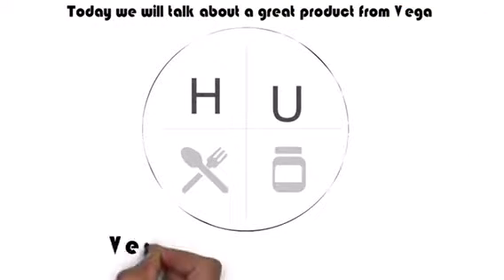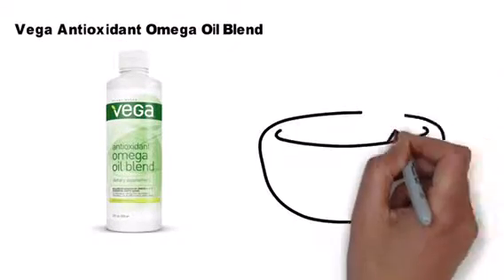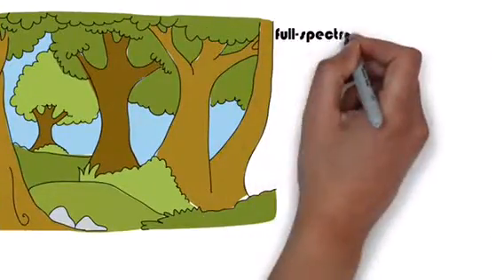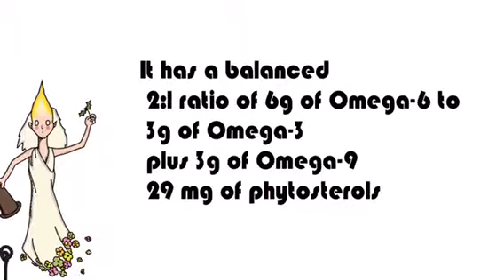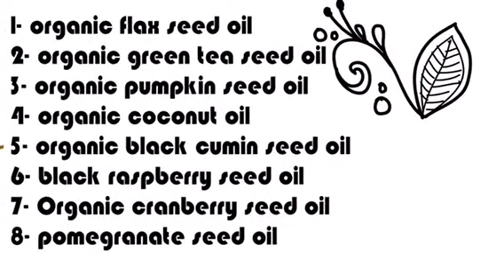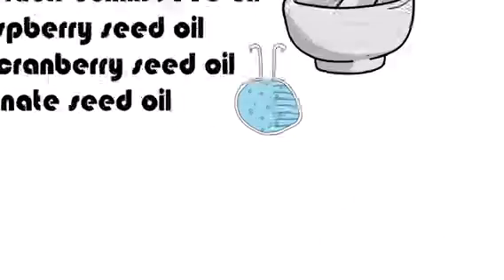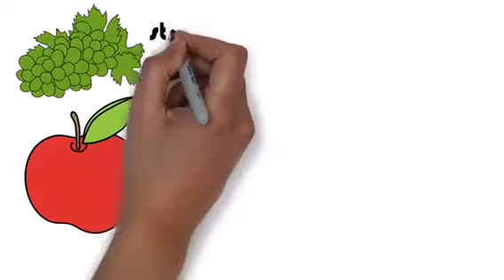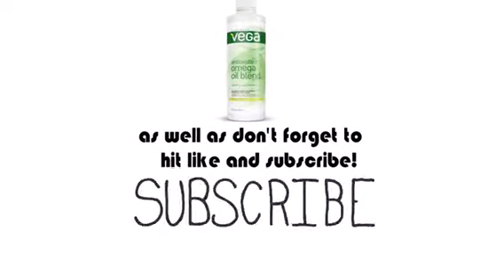How to get Omega 3 as a vegan? Vega Omega Oil Blend has you covered! Best Top Rated 2017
Today we will talk about a great product from Vega, which is the Antioxidant Omega Oil Blend.

Vega is s clean, plant-based choice to fuel your healthy and active lifestyle. Vega Antioxidant Omega Oil Blend is produced from pure, premium and unrefined certified organic botanical sources. Cold-pressed without distillation, chemicals, synthetic purification agents or solvents, their oils retain their natural antioxidants and phytosterols. The results is a full-spectrum virgin oil blend with incredible nutritional properties.

Vega Antioxidant Omega Oil Blend is organic, cold-pressed, unrefined, and delivers a full-spectrum of plant-based Omegas; every tablespoon features:
It has a balanced 2:1 ratio of 6g of Omega-6 to 3g of Omega-3, plus 3g of Omega-9
29 mg of phytosterols.

It has a blend of organic hemp seed oil, organic flax seed oil, organic green tea seed oil, organic pumpkin seed oil, organic coconut oil, organic black cumin seed oil, black raspberry seed oil, organic cranberry seed oil, pomegranate seed oil. It also delivers 77% of your daily Vitamin E and finally, Chlorophyll!

You can use Vega Antioxidant Omega Oil in salad dressings, dips, soups and smoothies, or add it to your favorites vegetable, rice or pasta dishes for a convenient and pleasant-tasting Omega-3 boost.

Although you can take it straight from a table spoon, some people might not like the taste as much as it has a very close taste to what Olive Oil tastes like and also the same texture.

Every Tablespoon has the following nutritional Facts:

126 Calories
Total Fat 14g
Polyunsaturated Fat 9g
Monounsaturated Fat 3g
Omega-3 3g
Omega-6 6g
Omega-9 3g
Organic Hemp Seed Oil 8.8g
Organic Flax Seed Oil 2.2g
Antioxidant Oil Blend 2.8 g (Organic green tea seed oil, organic pumpkin seed oil, organic coconut oil, organic black cumin seed oil, black raspberry seed oil, organic cranberry seed oil, pomegranate seed oil